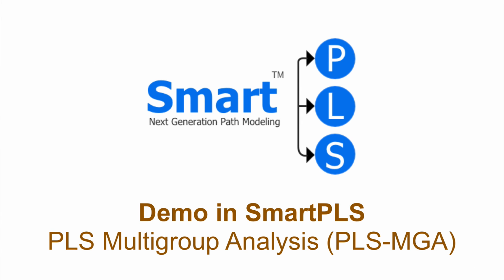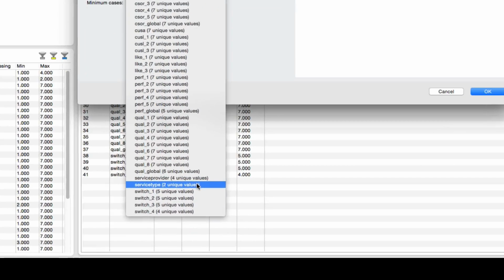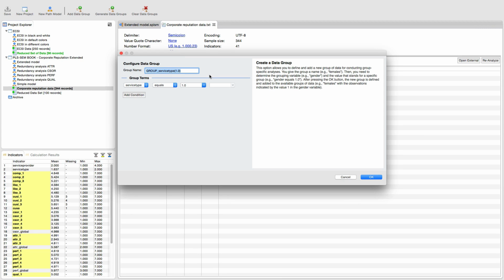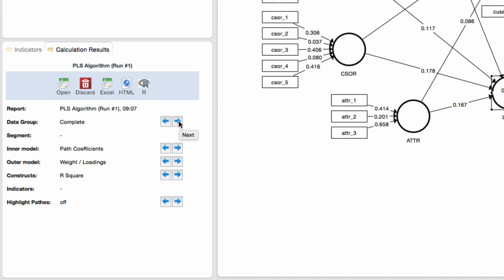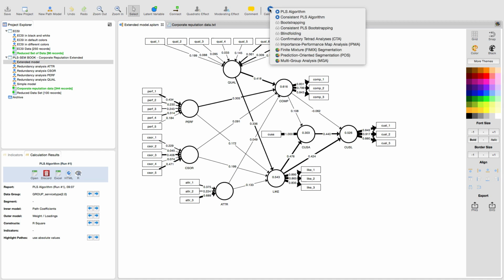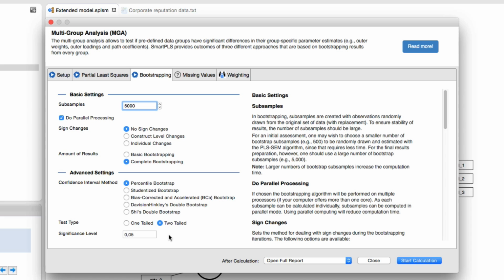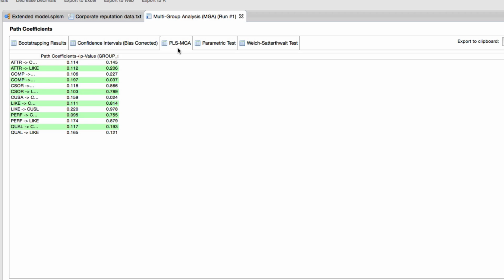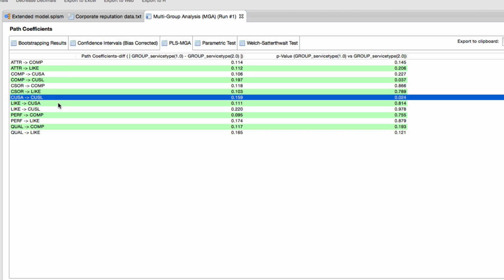PLS-MGA Demo: Using the PLS Multi-Group Analysis in SmartPLS 3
PLS-MGA is a multi-group analysis method that has been developed for partial least squares structural equation modeling (PLS-SEM). In this video, we show you how to use the PLS-MGA in SmartPLS 3. As an alternative, you may use the permutation test (Chin and Dibbern, 2010), which also has been implemented in SmartPLS 3.

Chin, W. W. and Dibbern, J. (2010). A Permutation Based Procedure for Multi-Group PLS Analysis: Results of Tests of Differences on Simulated Data and a Cross Cultural Analysis of the Sourcing of Information System Services between Germany and the USA. In V. Esposito Vinzi, W. W. Chin, J. Henseler, and H. Wang (Eds.), Handbook of Partial Least Squares: Concepts, Methods and Applications  (Springer Handbooks of Computational Statistics Series, vol. II): 171-193. Heidelberg, Dordrecht, London, New York: Springer.

Sarstedt, M., Henseler, J., and Ringle, C. M. (2011). Multi-Group Analysis in Partial Least Squares (PLS) Path Modeling: Alternative Methods and Empirical Results. Advances in International Marketing, 22, 195-218.

The PLS-MGA method for multi-group analyses is implemented in the software SmartPLS 3